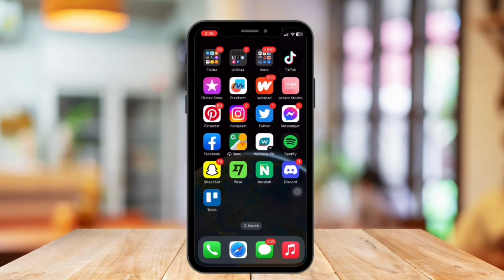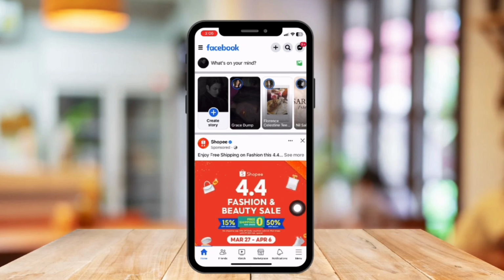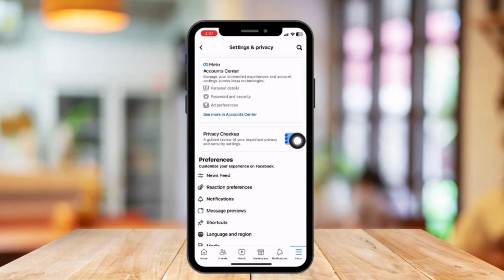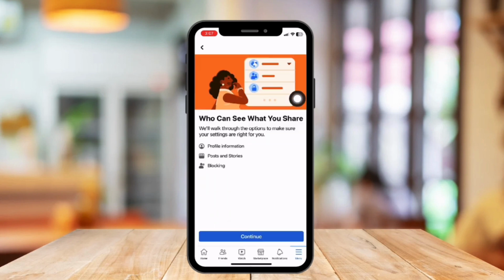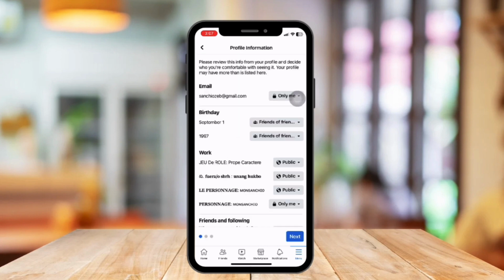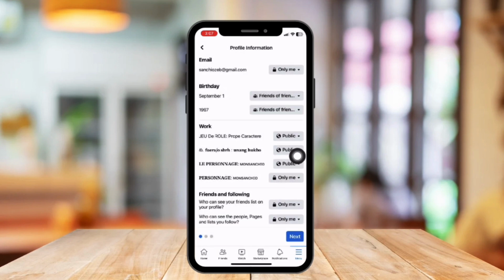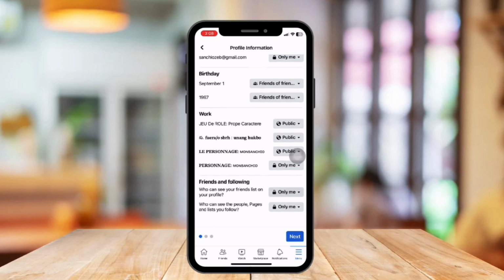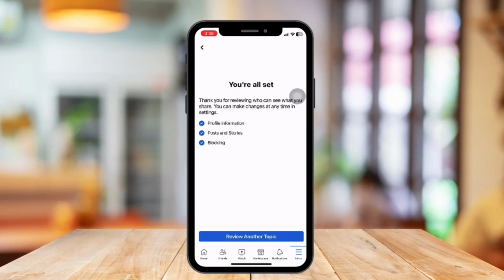How To Private Your Friend List On Facebook (Easy Method)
In this video I'll show you how to private your friend list on Facebook (easy method). The method is very simple and clearly described in the video. Follow all of the steps & so you will know how the easiest method to privatize your friend list on your Facebook account.